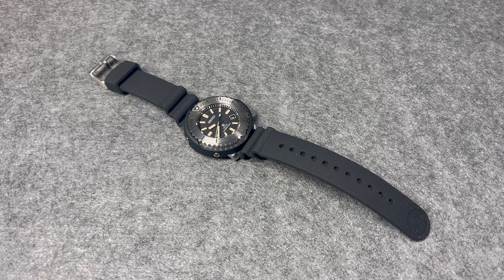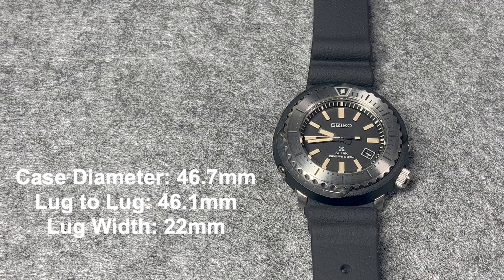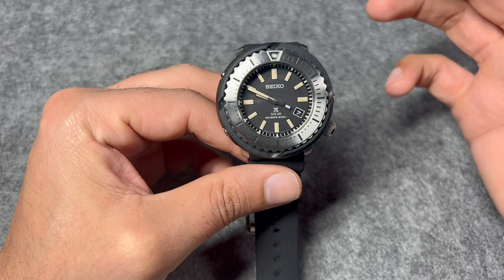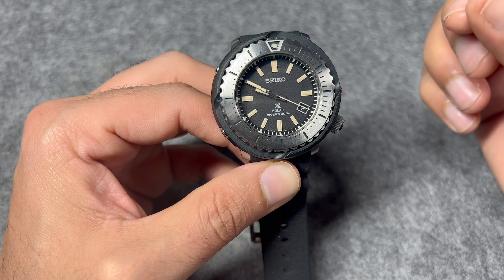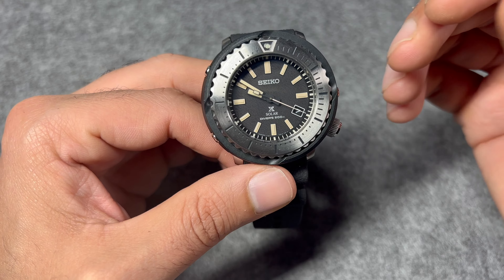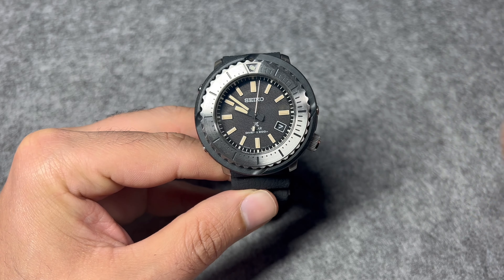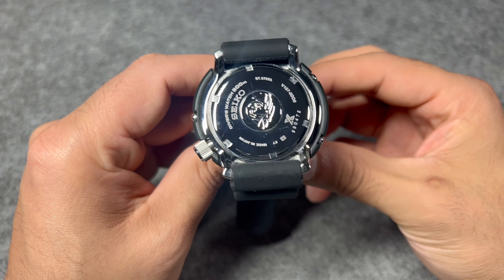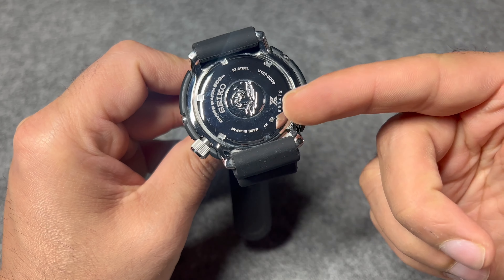Brilliant Seiko Prospex Tuna JDM SNE541J Solar Diver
Hey guys, in this video, let's check out this fantastic Baby Tuna Diver from Seiko which is not all about the looks, but is purpose built for diving.

Let's Talk Watches.